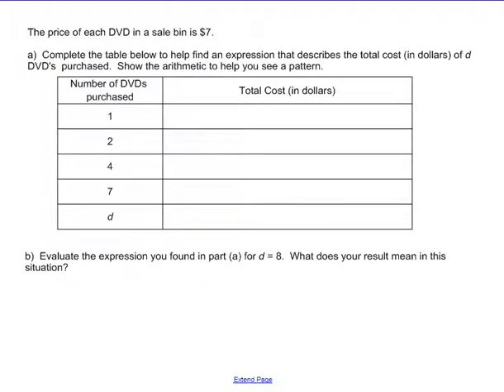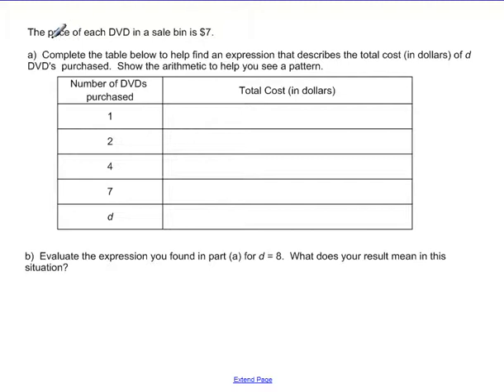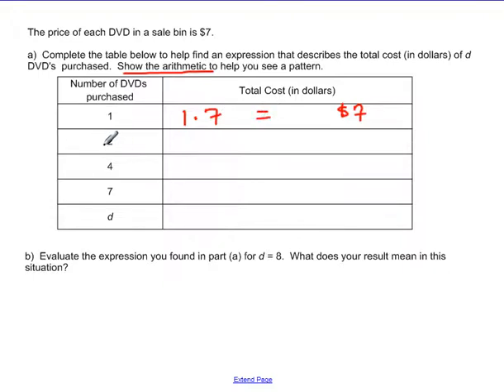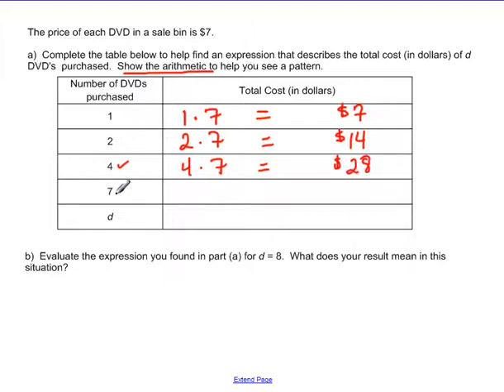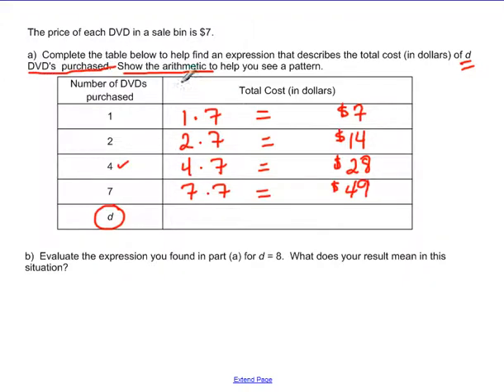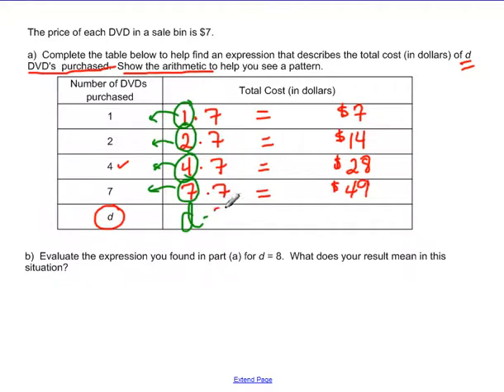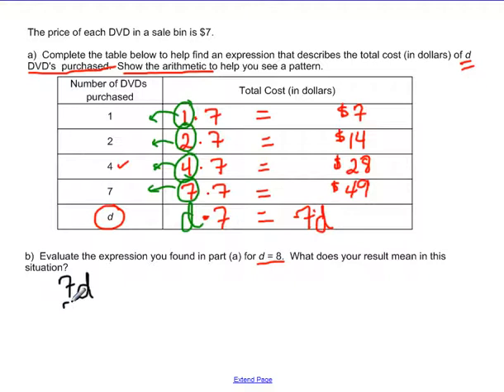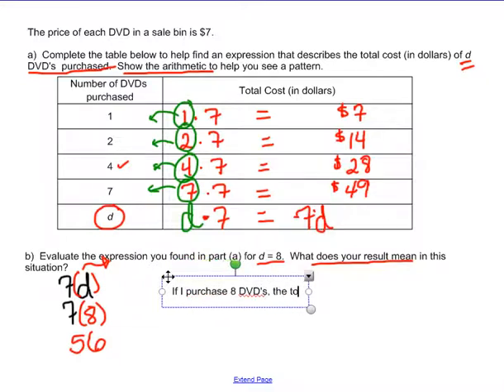Lehmann 2 1 #17 18 finding expression from table & evaluation multiplication